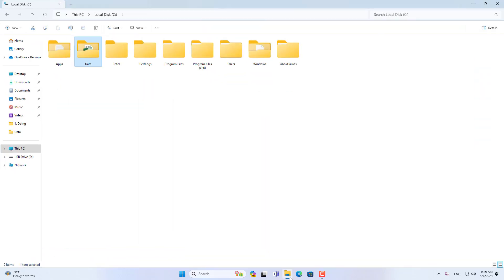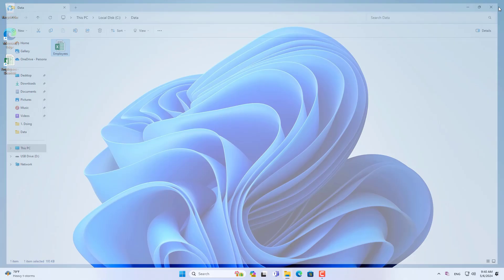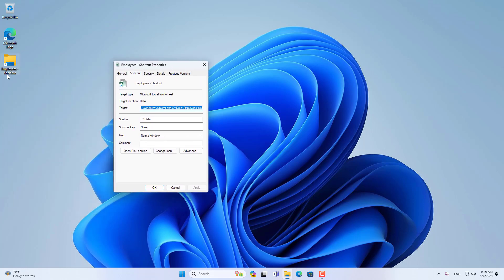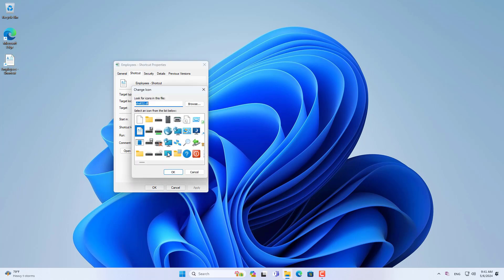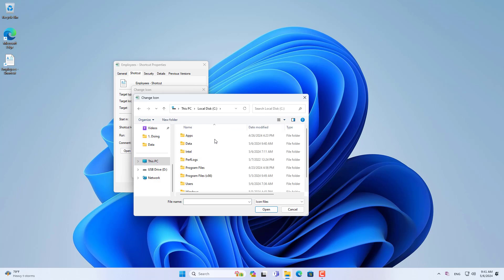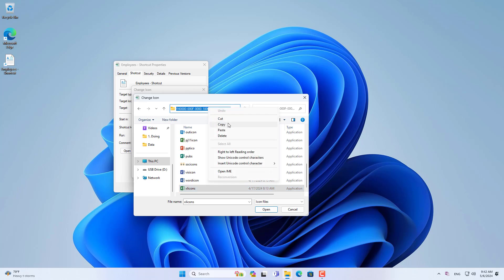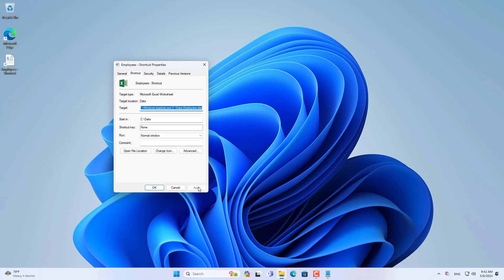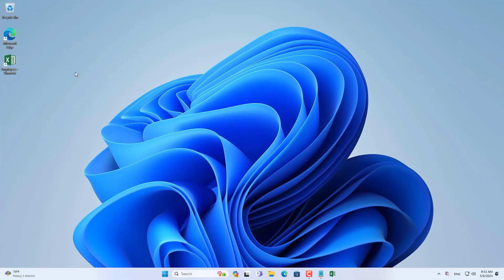How to Pin Files to Taskbar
In this video, i show you how to pin files to the taskbar in Windows 11 or Windows 10